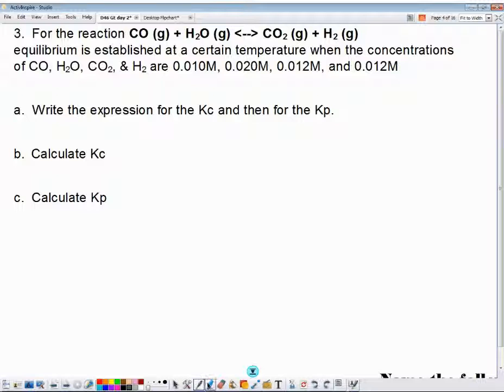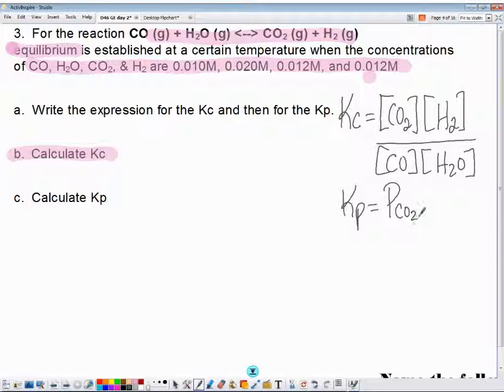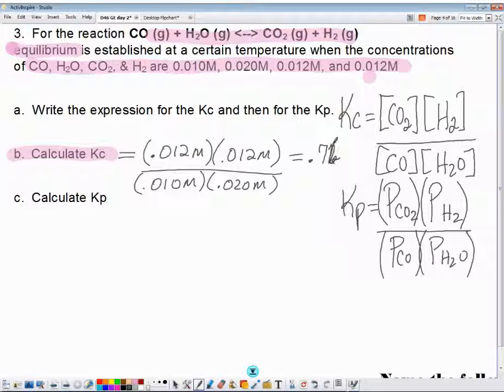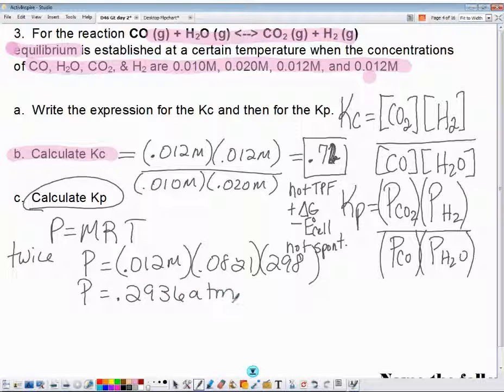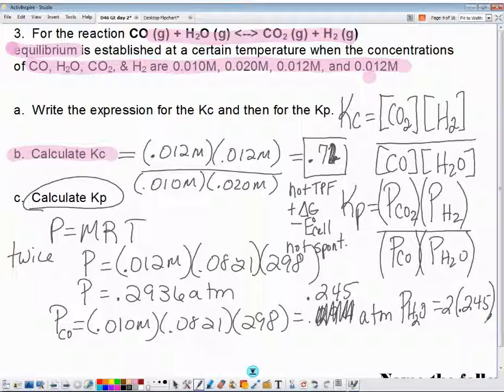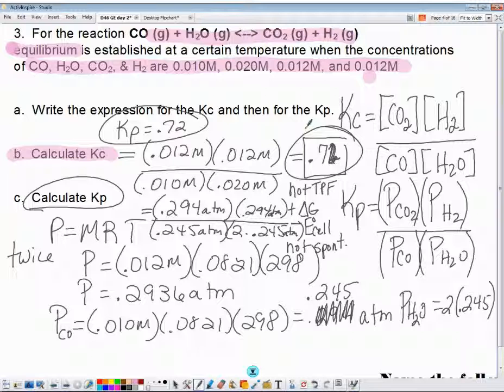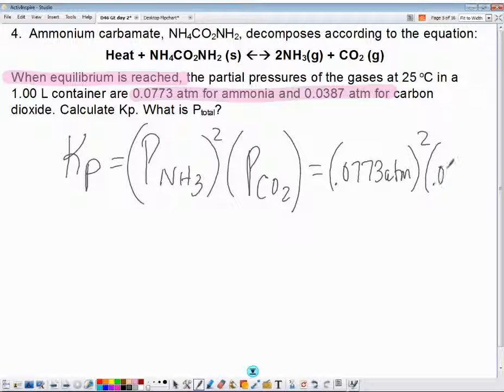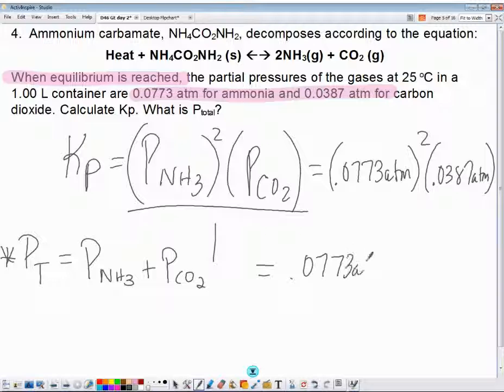D46 POD 3-4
plug and chug to get K values